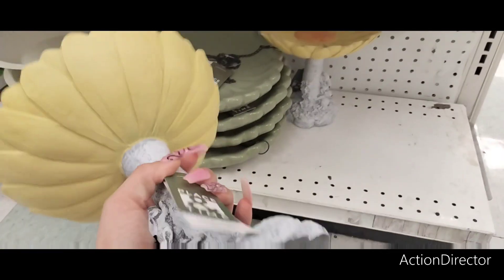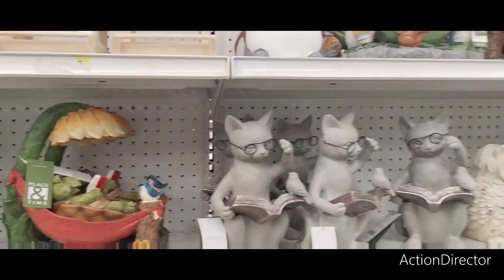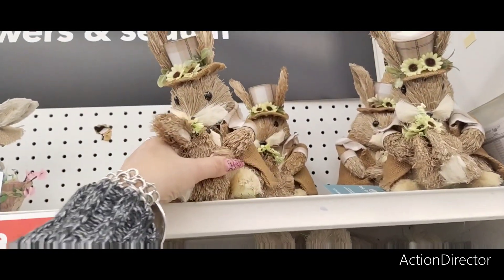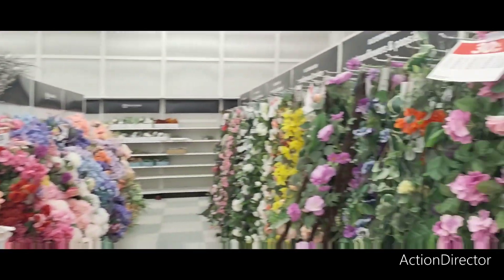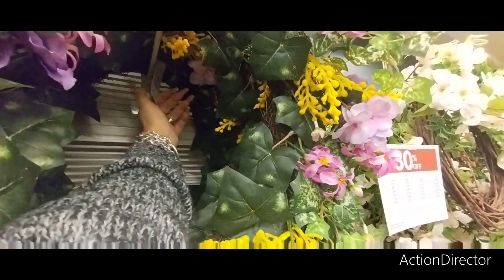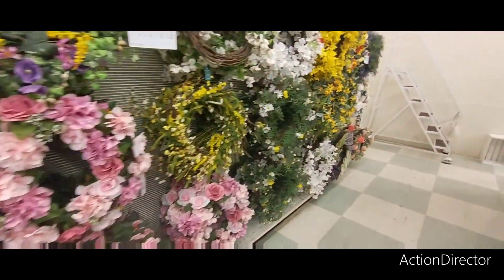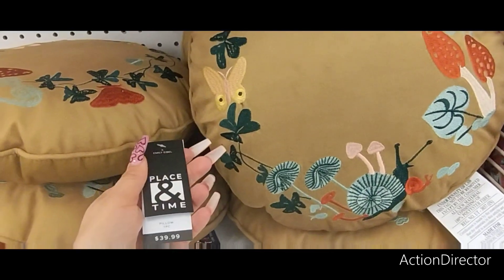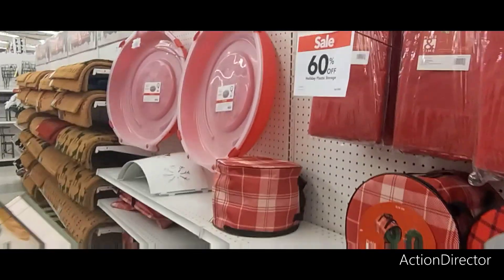🌷🐣🛒 Joann's Spring Fling and Easter 2023!!Plus Storewide Clearance and More!!🐝🐣🛒